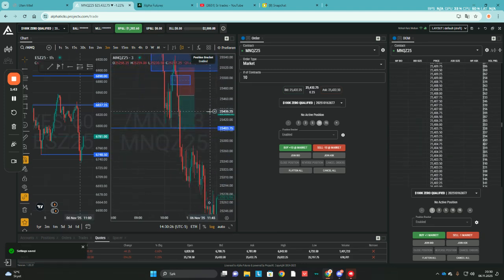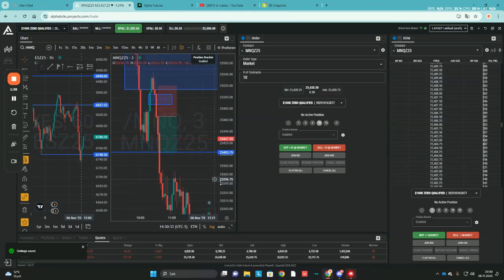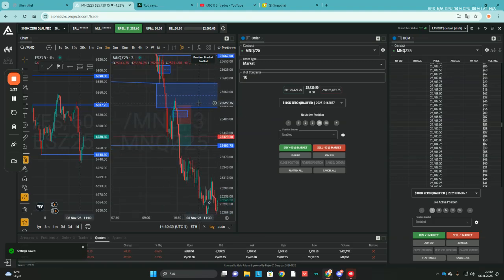Trade Recap $3,600 Profit and Market Insights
In this video, I recap my trading day where I made $3,600, or $1,200 across my three qualified accounts. I initially had a bullish bias but switched to bearish after observing market movements, ultimately executing a successful short trade with zero drawdown. I've taken a break from trading at all-time highs and am now looking forward to my payout from Alpha Futures.